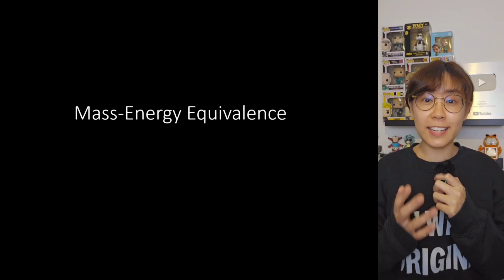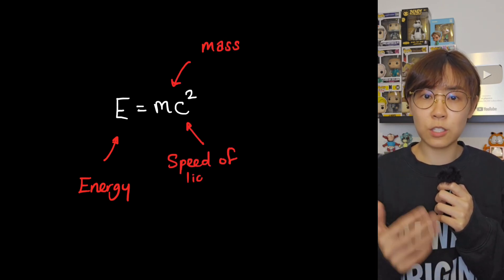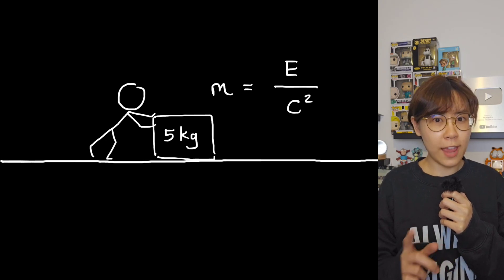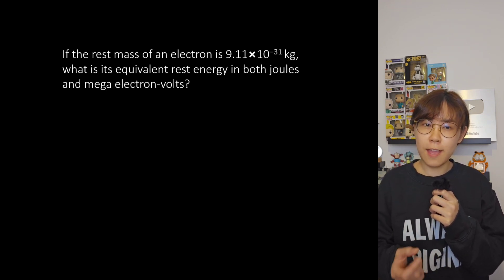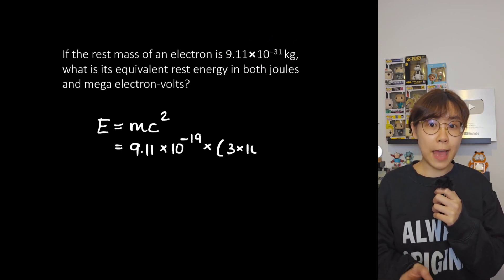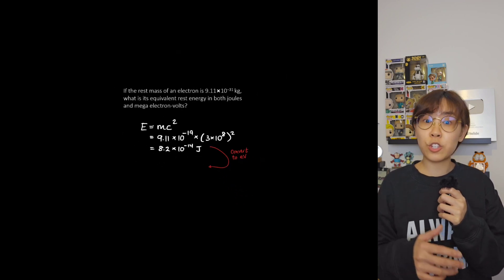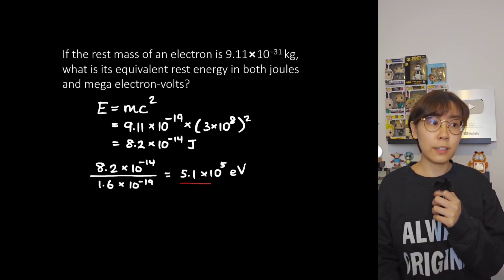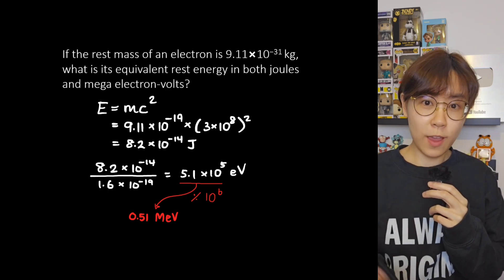What is Einstein's mass-energy equivalence and E=mc^2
There are 3 main implications from Einstein's equation:

1. Even if a mass is at rest, there is an energy inherent to it.

2. Mass can be converted into pure energy.

3. Energy can be used to make mass out of nothing other than the energy itself.